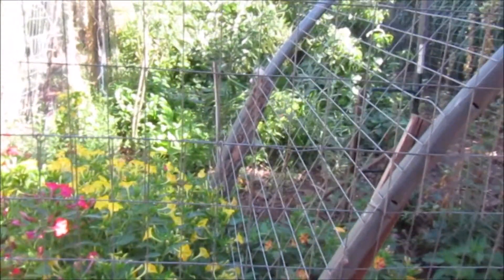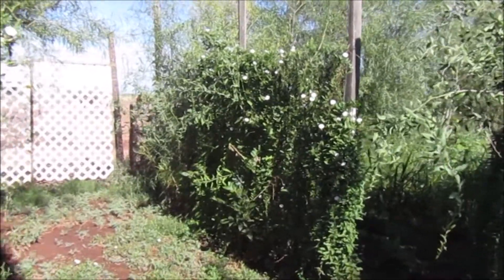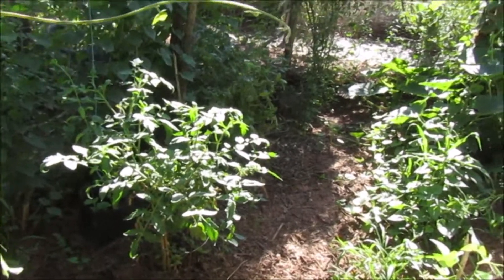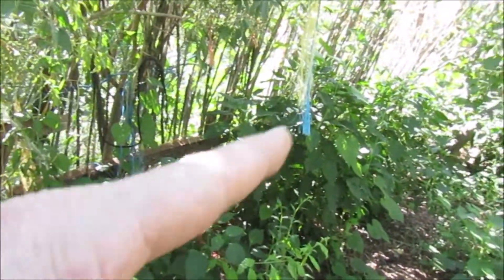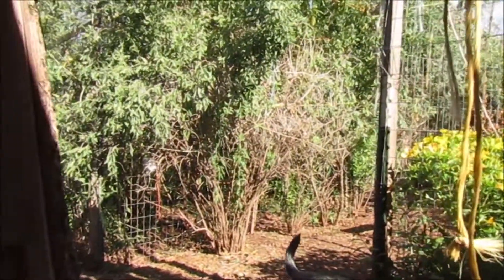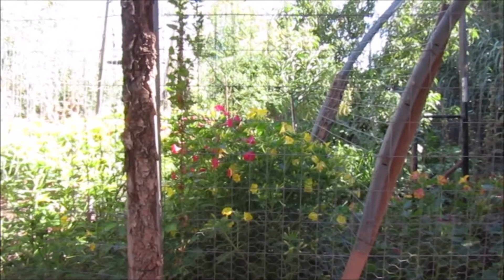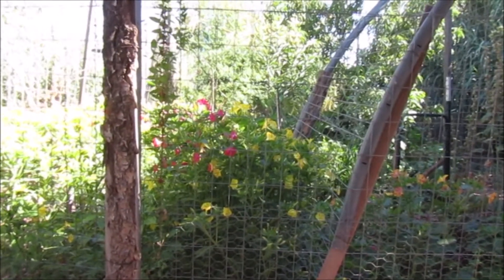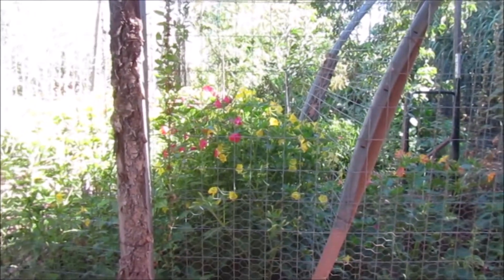In the food forest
The rain has helped a lot.